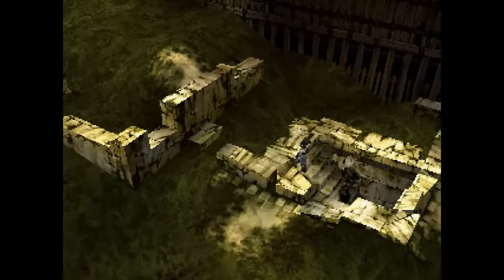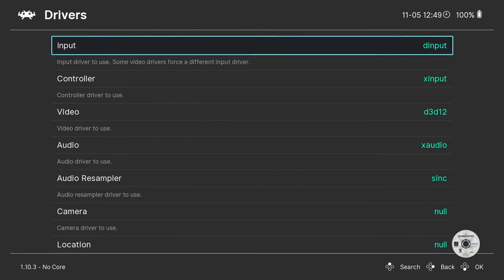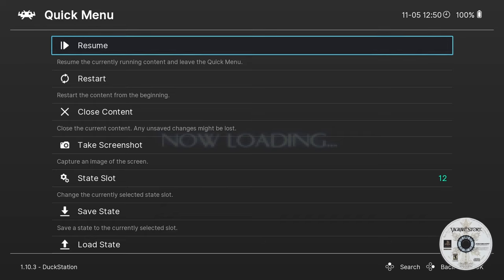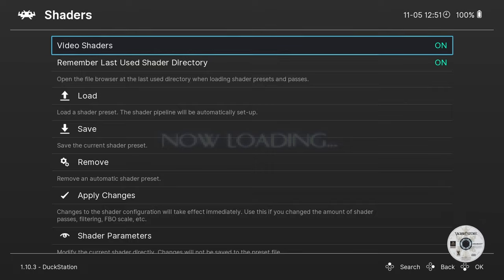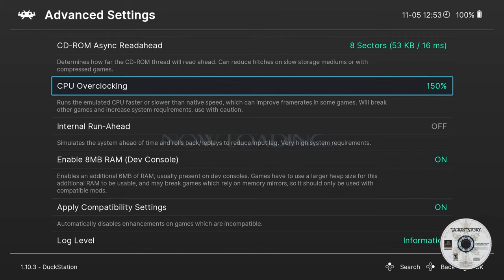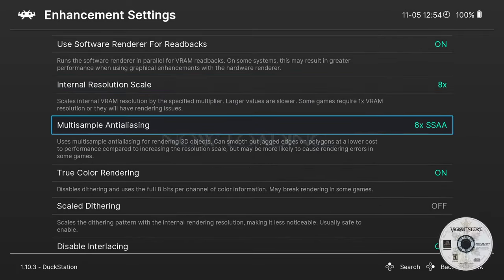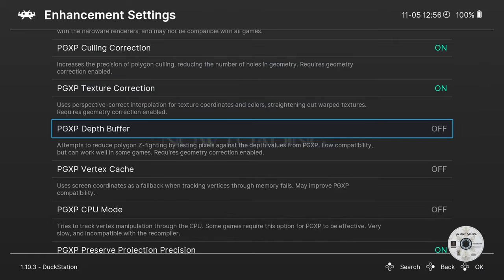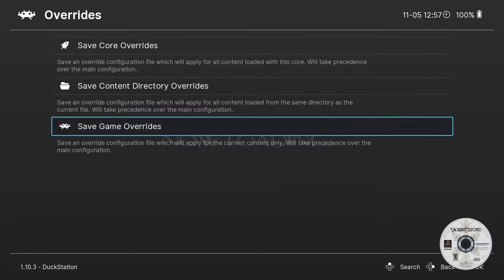How To Remaster Playstation Games Using Emulation On Retroarch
This is a walkthrough to teach you how to remaster Playstation games to 4k using the power of emulation! I've played through Vagrant Story for the PS1 using these settings and was amazed at how good the game looks! Thanks to DJ Smith for suggesting this video.

3. Follow this video!

🔹🔷 MY SETUP 🔷🔹
CPU: Intel i7-8750H
GPU: GTX 1060 6GB
RAM: 16GB DDR4
Drive: 256GB NVMe SSD

🔹🔷 THANKS 🔷🔹
We hope you enjoy this video and take the time to let us know what you think in the comments below, or let us know what we could do to improve.

🔹🔷 CHAPTERS 🔷🔹
00:00:00 - Comparison
00:00:38 - Foreword
00:01:04 - Download the Core
00:01:29 - Settings
00:02:45 - Controller Setup
00:03:42 - Shader Setup
00:04:34 - Options Setup
00:09:29 - Shoutout
00:09:42 - Showcase